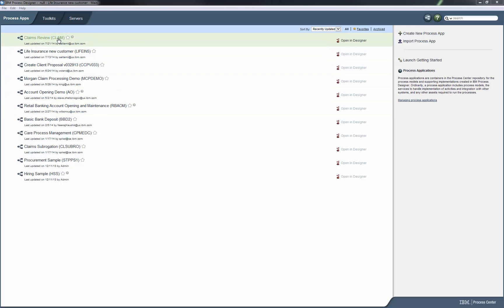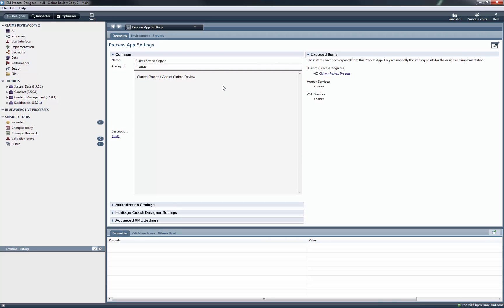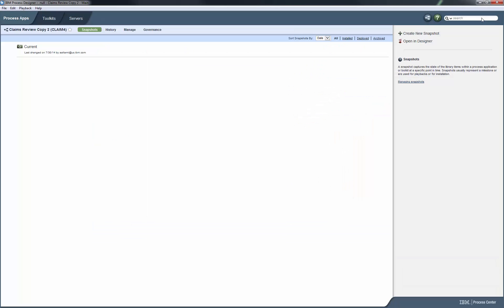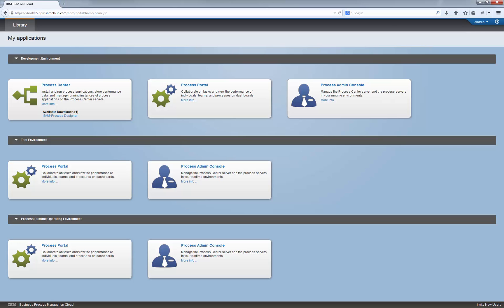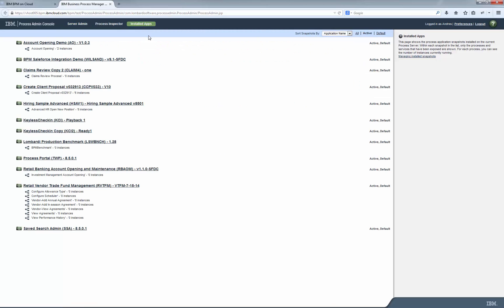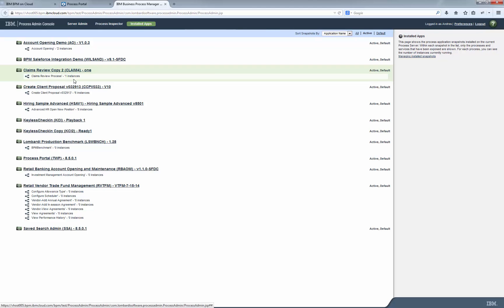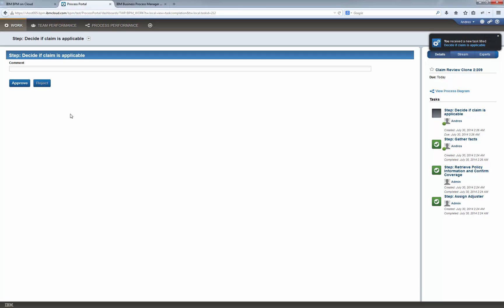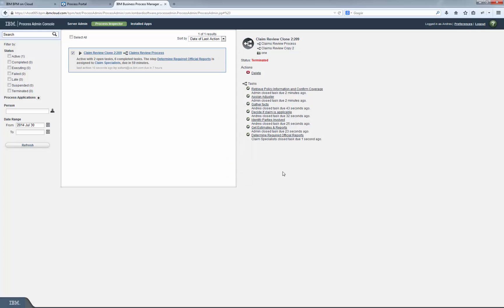IBM BPM Cloud deploy to Process Server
deploy a snapshot to process server and show how to use the Process Admin Console